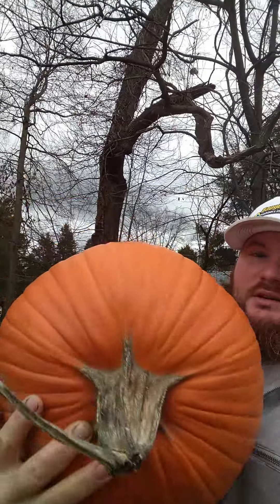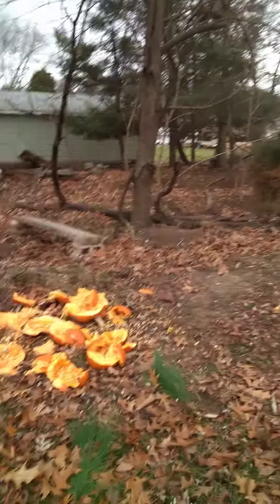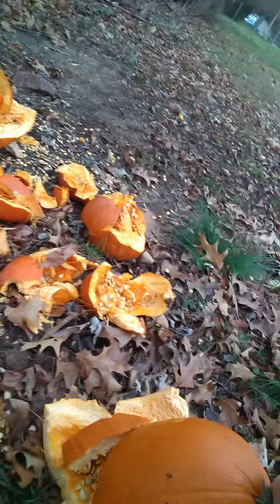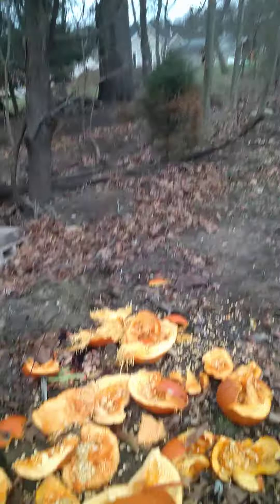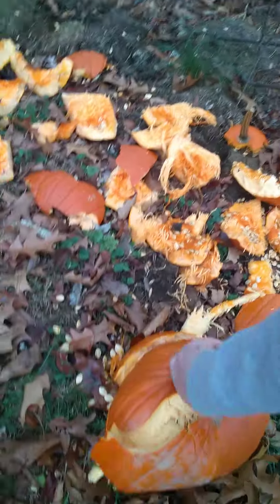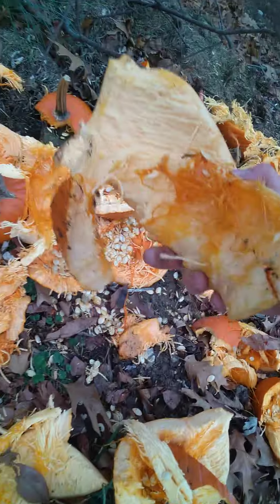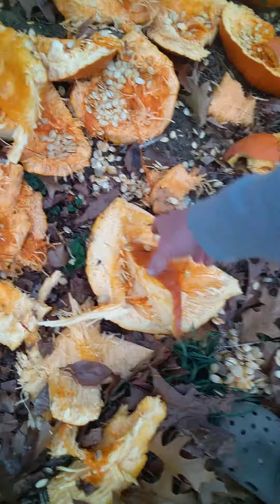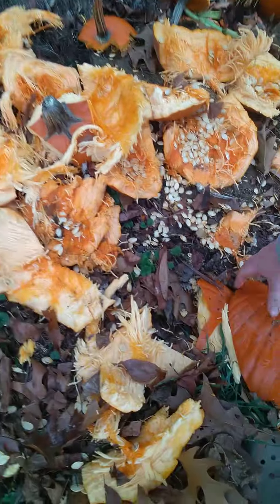How to prepare pumpkin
Just collected a bunch of pumpkins from the neighborhood trash to feed to the critters instead of letting them get sent to the landfill